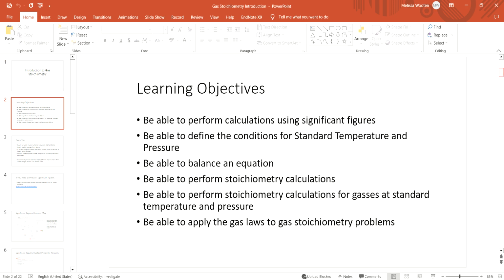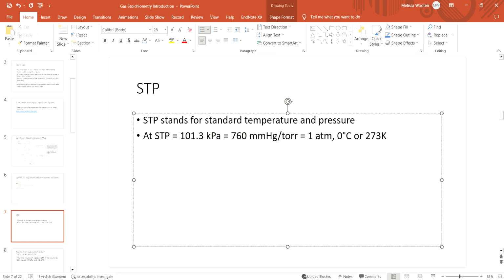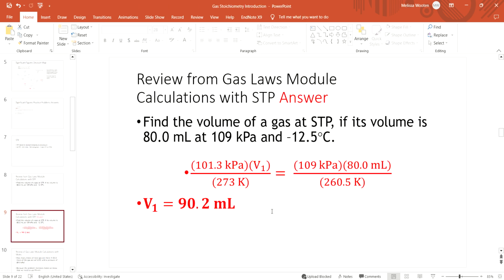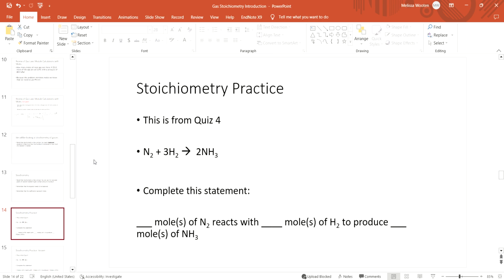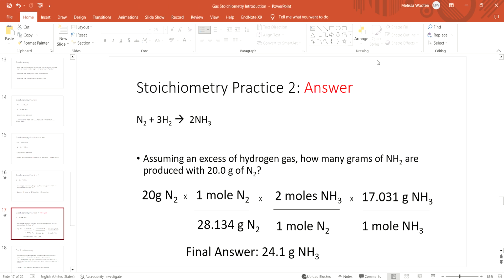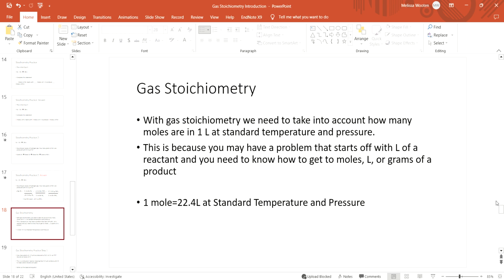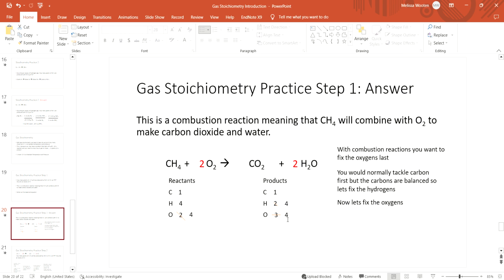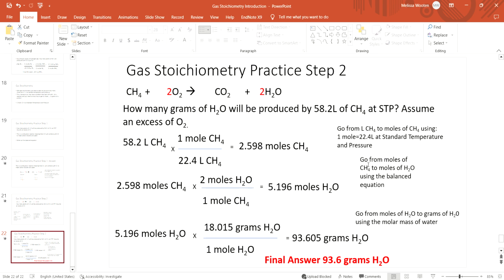Gas Stoichiometry Introduction